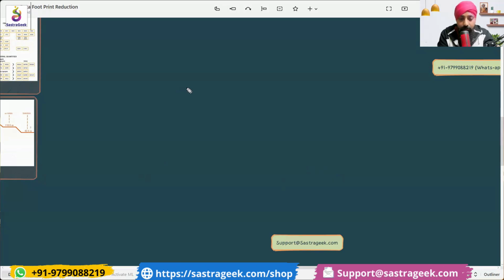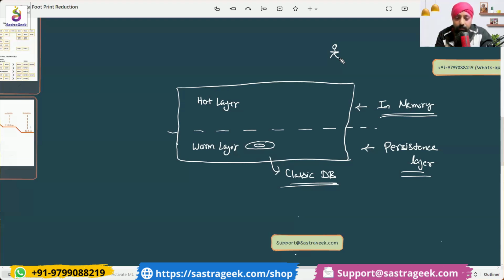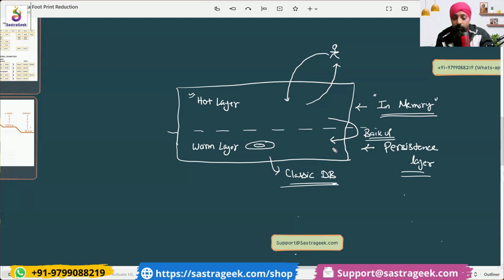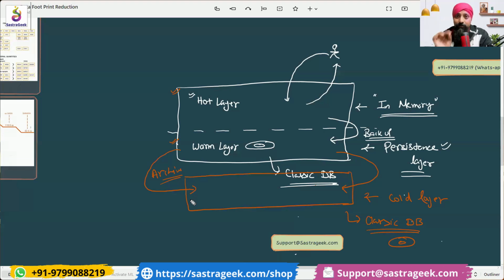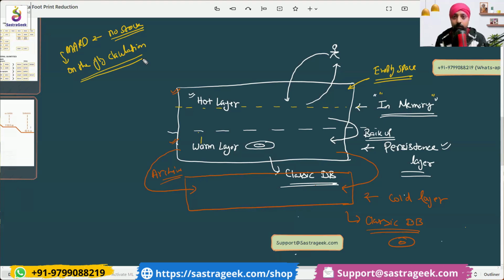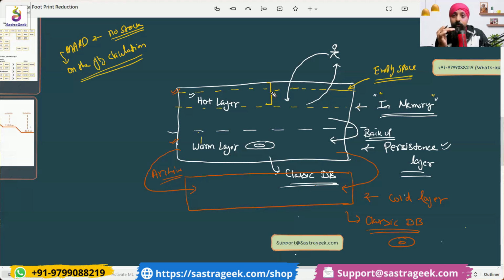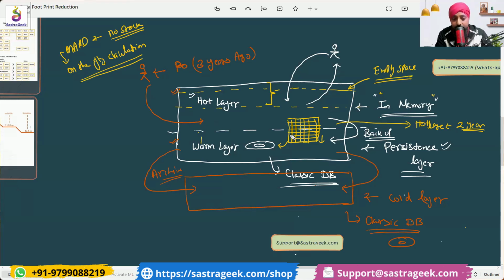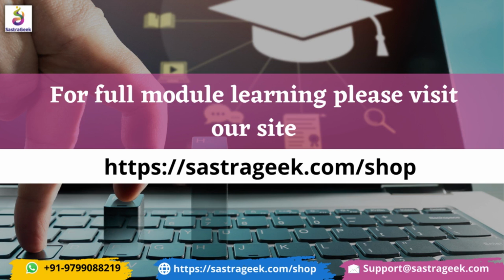Importance of Different Data Layers in the HANA Database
SAP HANA is known for its in-memory computing and high-performance capabilities, but do you know how different data layers play a crucial role in its efficiency? In this video, we break down:

✅ Hot, Warm, and Cold Data – What they are & why they matter
✅ Column Store vs. Row Store – Which one is used where?
✅ Persistence Layer – How HANA ensures data durability
✅ Delta Store & Page Management – Optimizing performance & transactions
✅ Best Practices for managing data layers in SAP HANA

📌 Whether you're an SAP consultant, developer, or just starting with HANA, this video will help you understand the importance of structured data management in HANA databases!